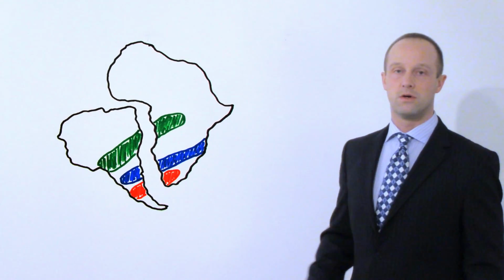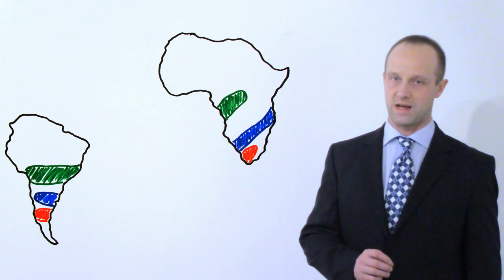Fossils (part 1) - Biology - Science - Get That C In your GCSE and IGCSE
A secondary education revision video to help you pass your Science GCSE.  Let Mr Thornton simplify what fossils are - it's easy when you know how!  No unnecessary information, just the stuff you need to know for GCSE Science revision, in a short, sweet video, to make sure you Get That C In your GCSE and IGCSE!

This was originally going to be all one video with how fossils are formed, but it was running way too long.  The second half will be up in the next few days.

for cool science news, and my twitter for regular updates.

Graftonoceras fossil nautiloid (Lockport Dolomite, Middle Silurian; Coldwater, southern Mercer County, western Ohio, USA) by James St. John

Petrified Forest National Park fossil insect borings in petrified log by Park Ranger

Dichotomosphinctes fossil ammonite (Upper Jurassic; Moronodova, western Madagascar) by James St. John

Please note that this video relates specifically to the AQA specification for exams from 2014, though the concepts covered are relevant to other exam board course specifications too.